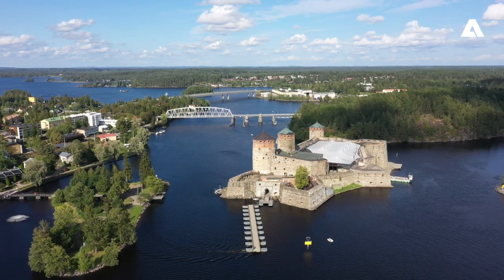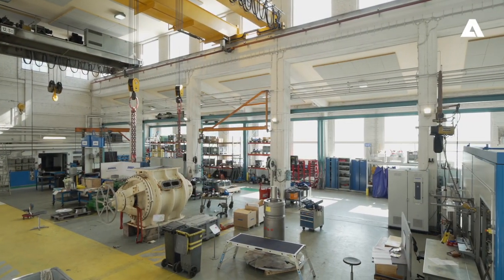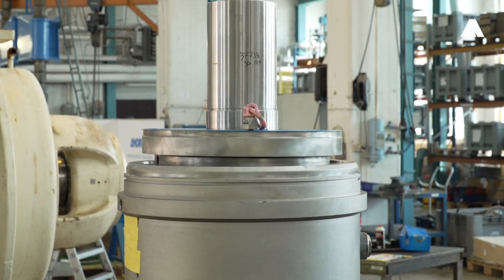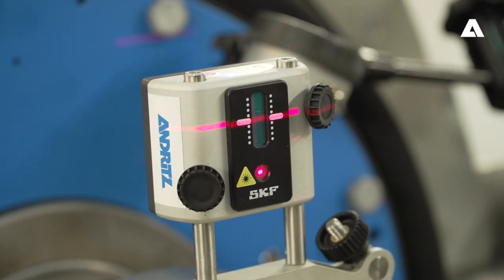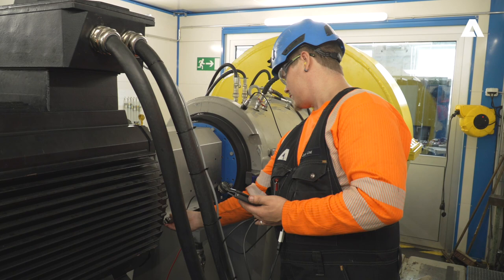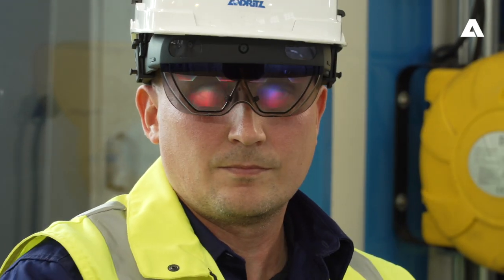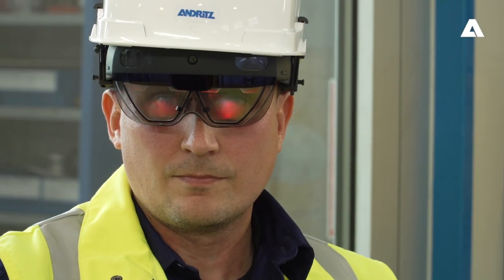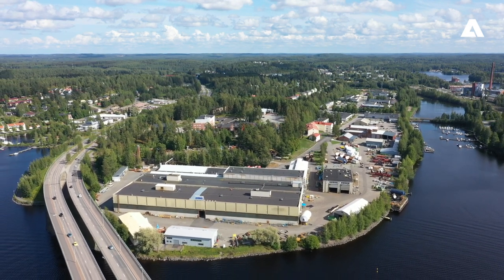ANDRITZ Refiner testbench in Savonlinna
The ANDRITZ Savonlinna site is located northeast of Helsinki and has quickly evolved as a dedicated, high-performance service center for almost every refiner operating globally in mechanical pulping and MDF industries. Let us show you why we are your first contact independently of the OEM.